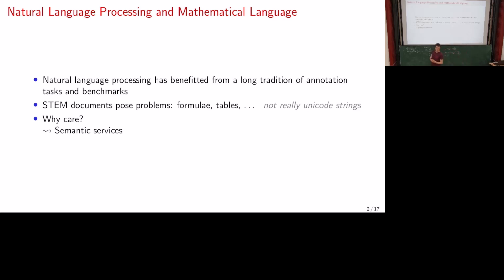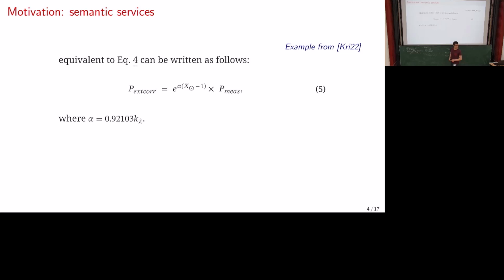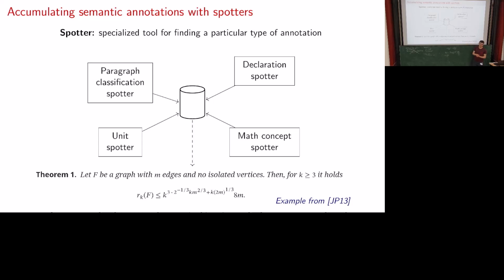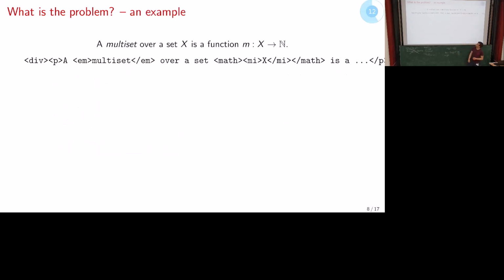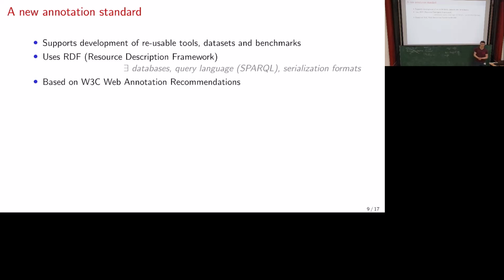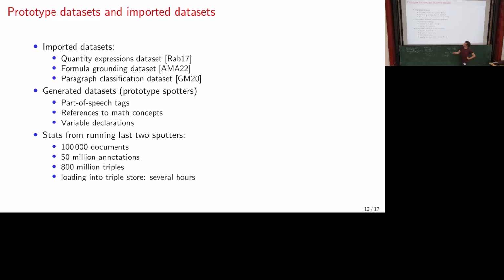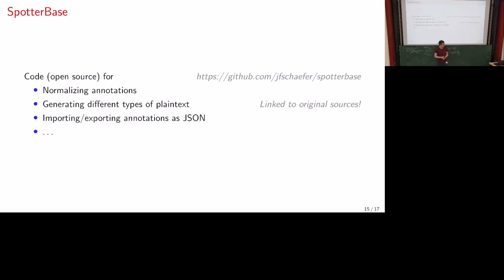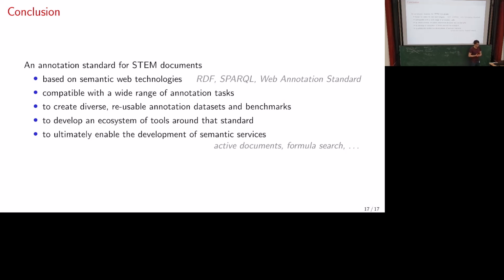Frederik Schaefer: Annotating and Spotting in Mathematical Corpora (concepts and tools)